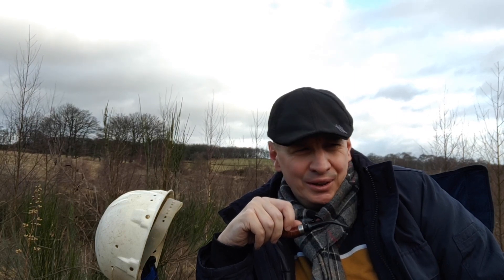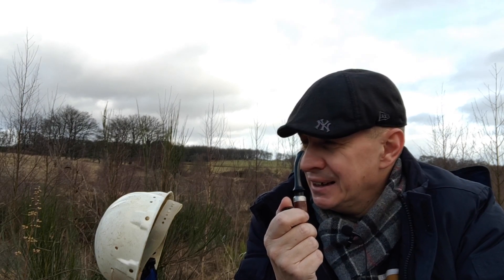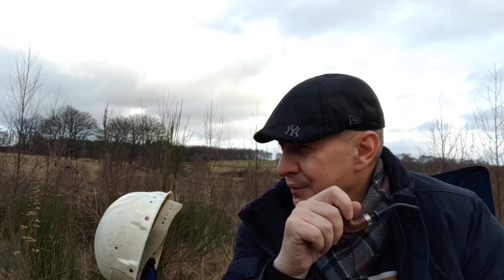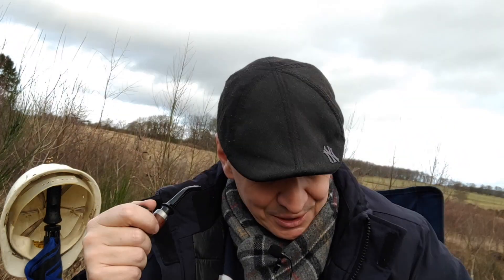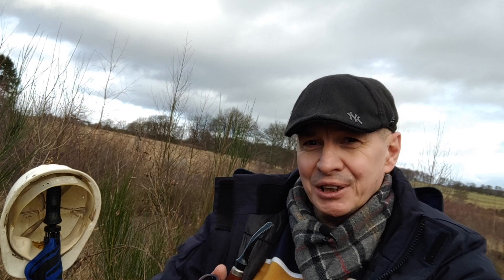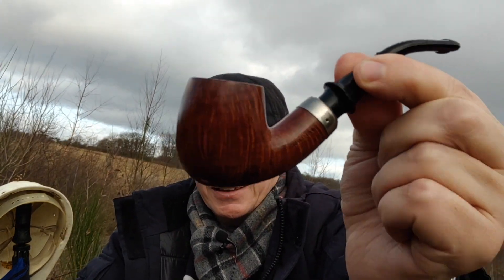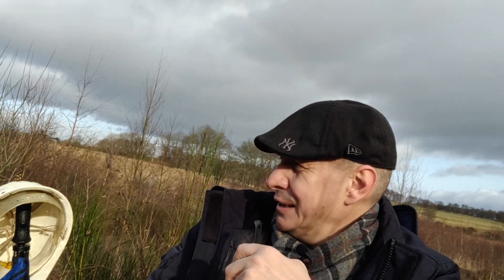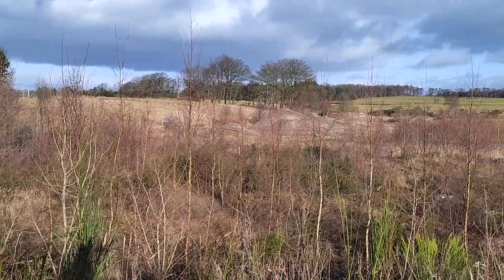Shearer Smokes @ Solsgirth mine.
Searching out some local industrial history.
Peter Stokkebye morning blend in the briar.